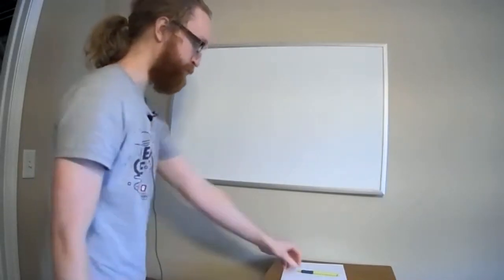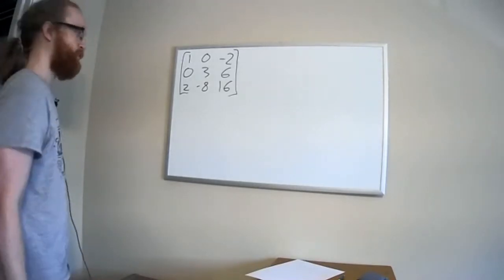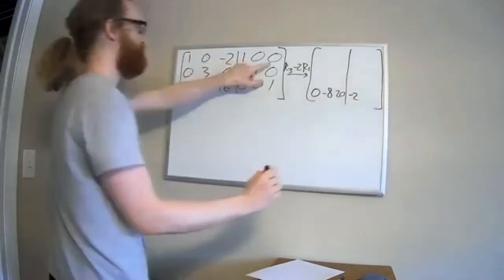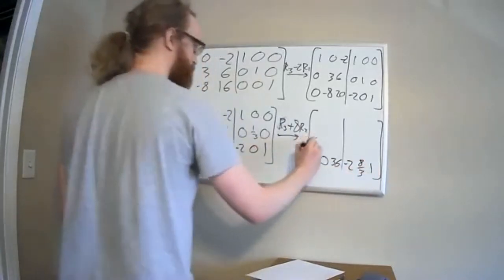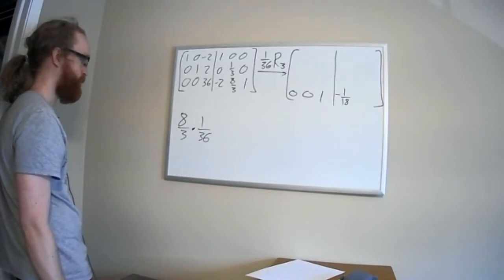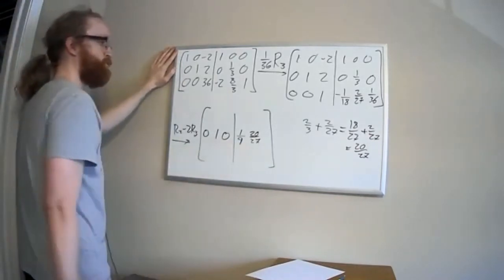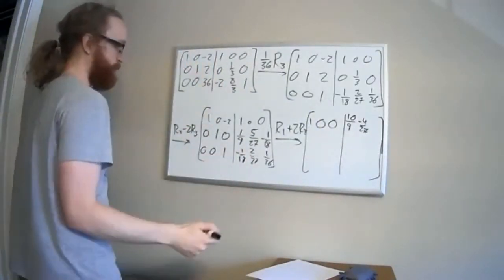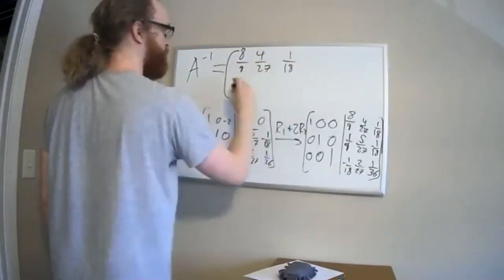Day 2 of 6.2B: Part 1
June 25
6.2B: Inverses of matrix examples, when a matrix is not invertible, "dividing" by a matrix, systems of equations as matrix equations